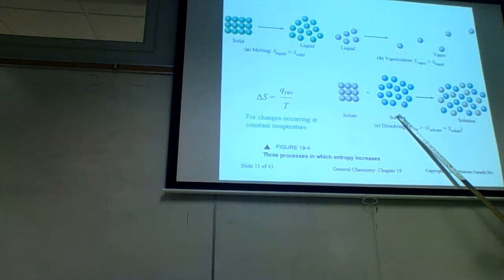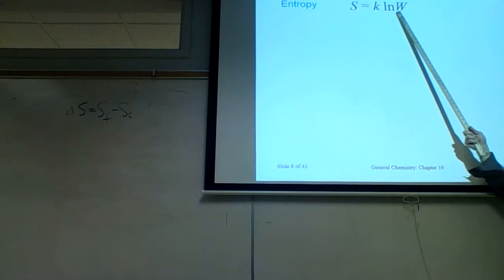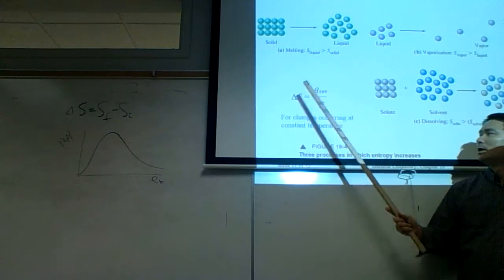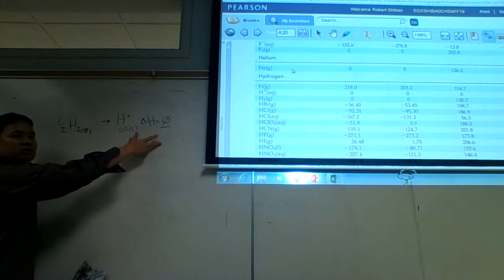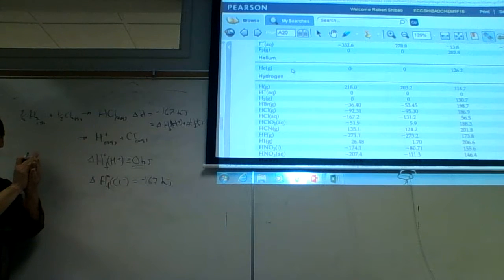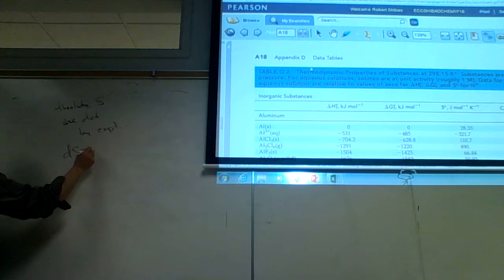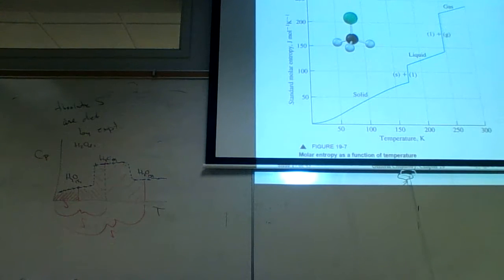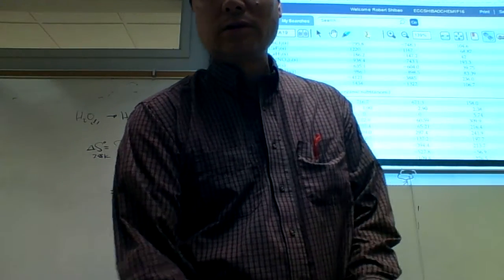Chem 1B 1206 111716 C